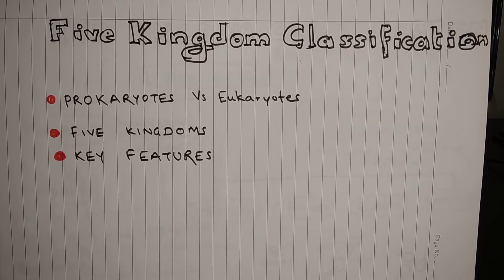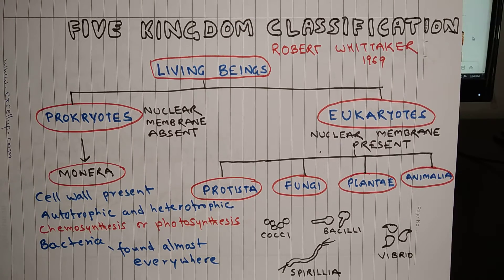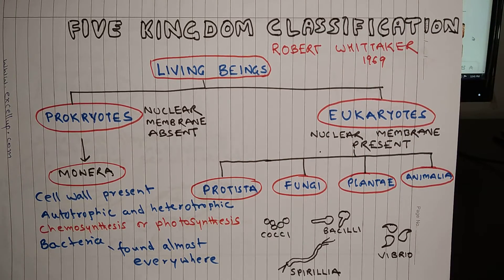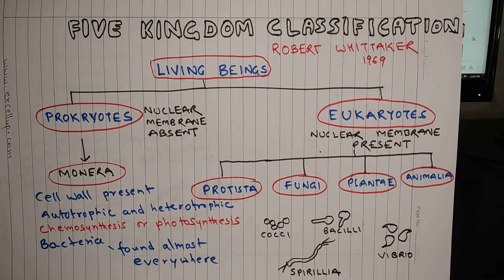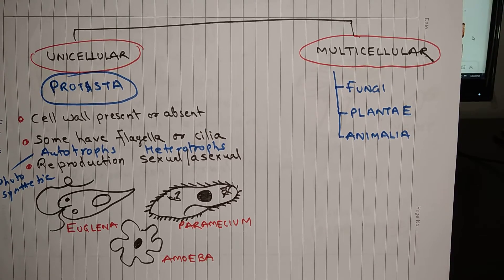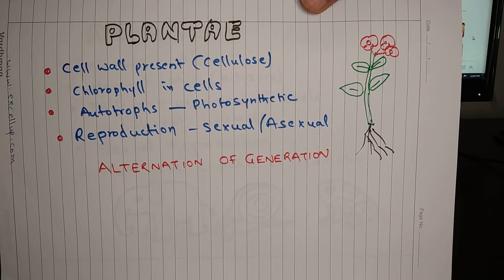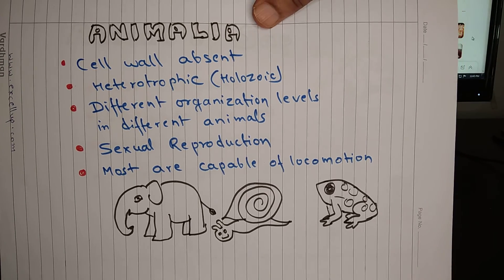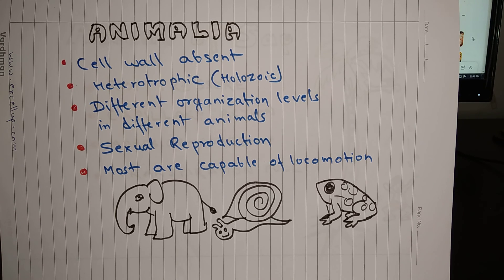Five Kingdom Classification 11 Biology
Robert Whittaker proposed five kingdom classification of living beings in 1969. This is the most accepted system of classification. The names of five kingdoms are Monera, Protista, Fungi, Plantae and Animalia.